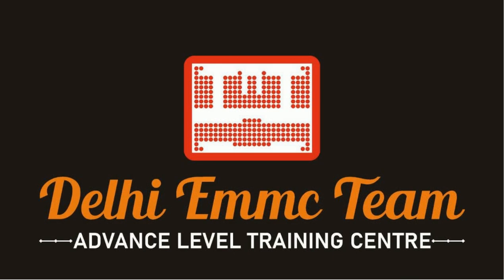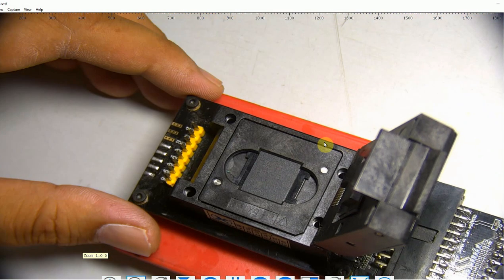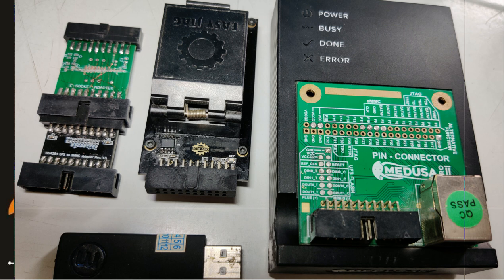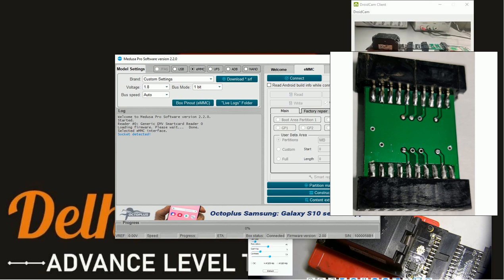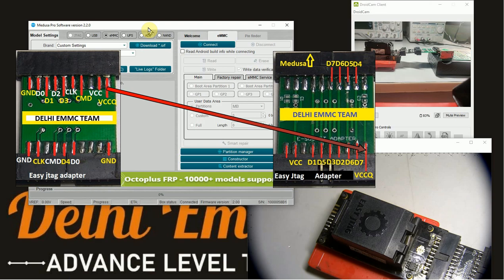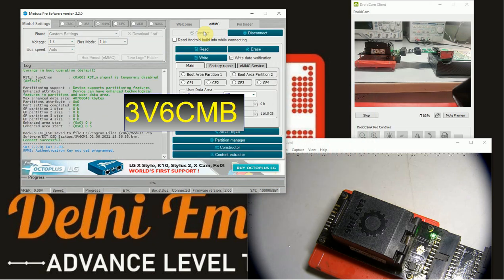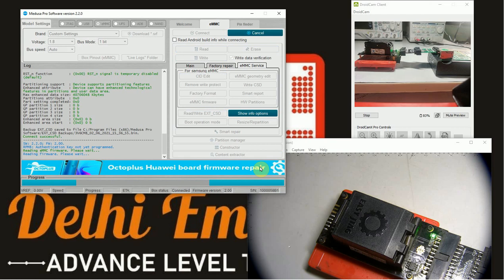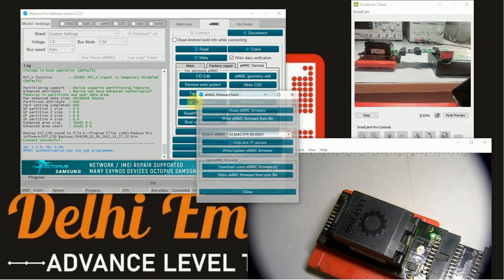how to use easy jtag bga 254 adapter in medusa pro II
only in 5 minute use easy jtag bga 254 adapter in medusa pro II